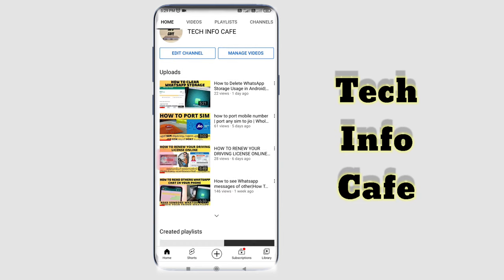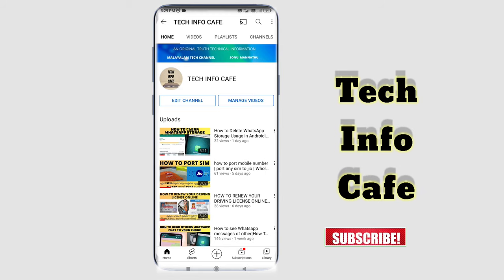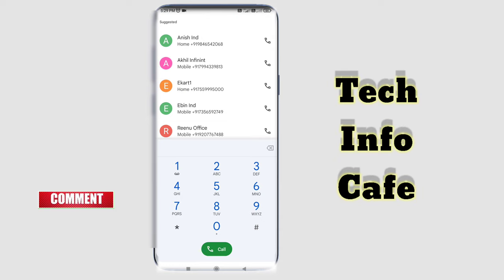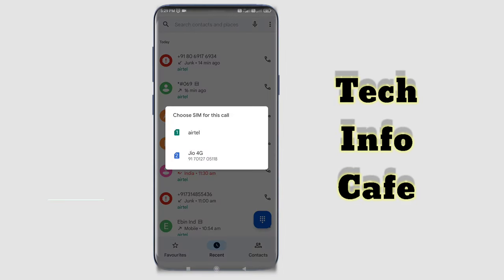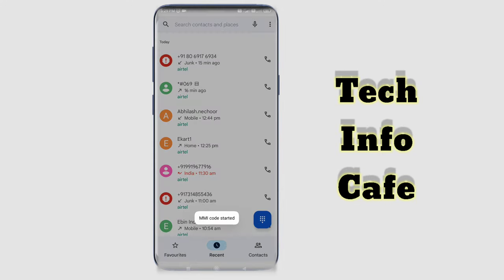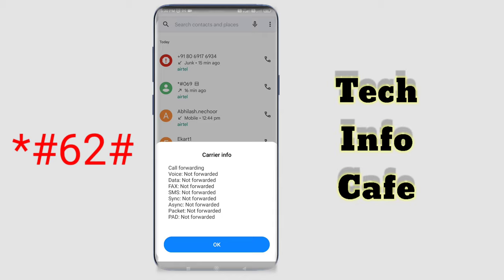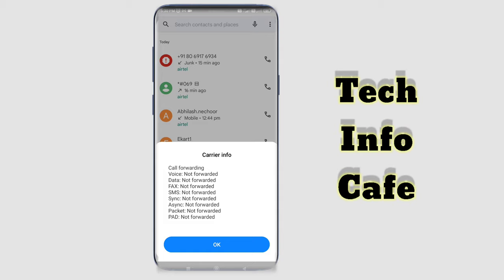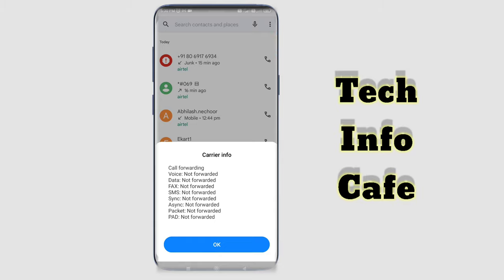How To Check Your Phone Is Hacked | How To Know My Phone is Hacked or Not|techinfocafe